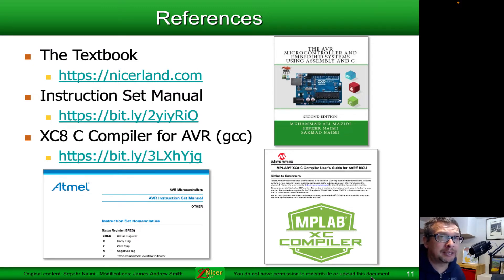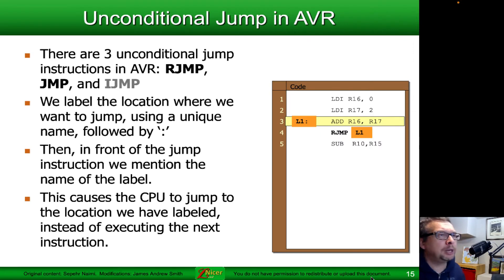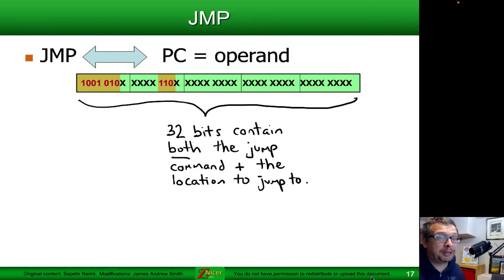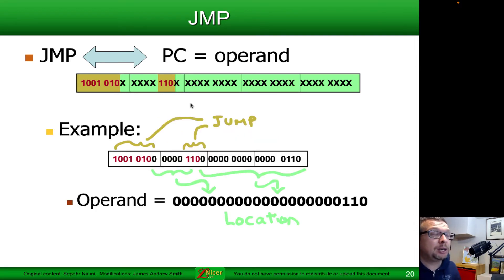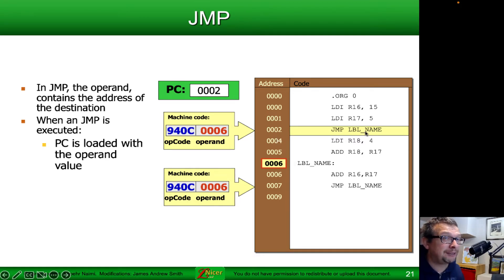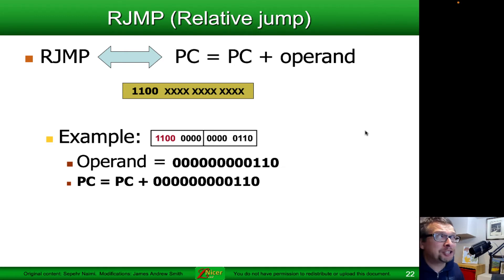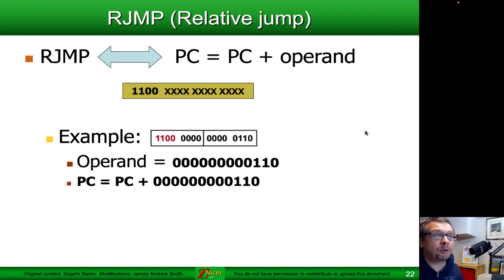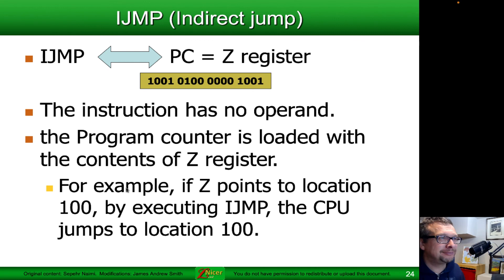Branch, Call, and Time Delay: Regular Jumps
The regular jump, relative jump and indirect jump operations in AVR assembler are important for the development of programs.  The concepts then lead us to conditional jumps (branches) in a subsequent video.

These particular slides correspond to Chapter 3 of the textbook, "The AVR Microcontroller and Embedded Systems Using Assembly and C: Using Arduino Uno and Atmel Studio."

The slides are used with permission.  They have been updated by James Smith to reflect the way he teaches EECS 2021 at York University.